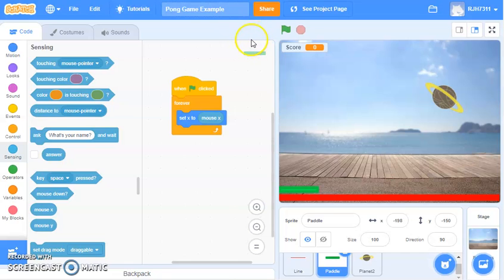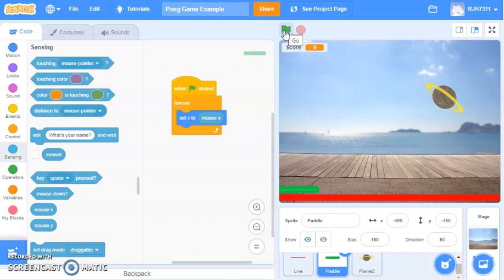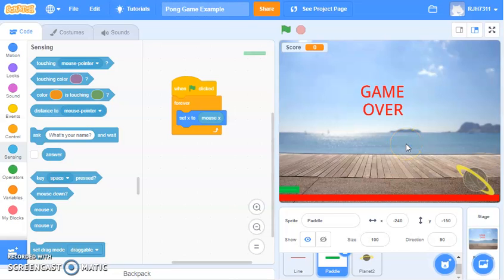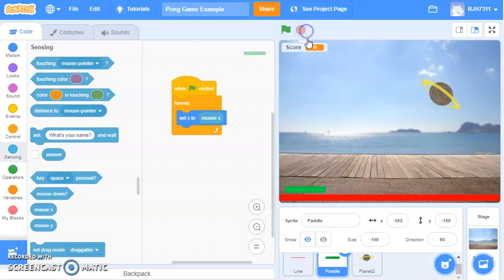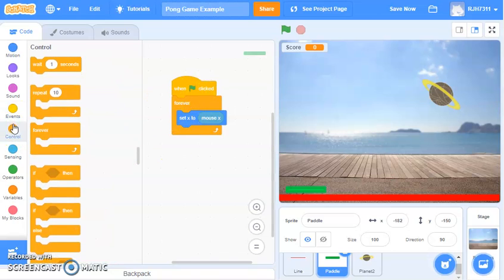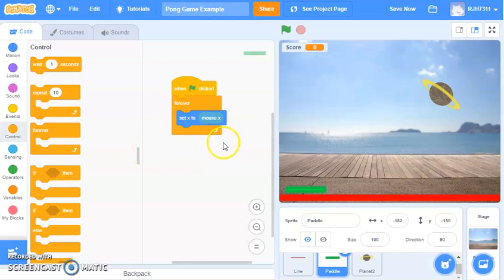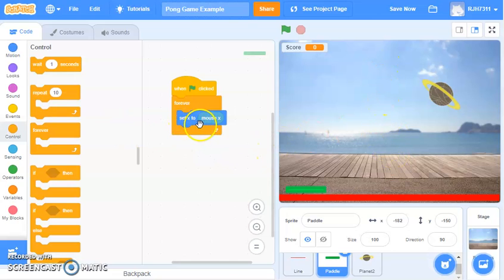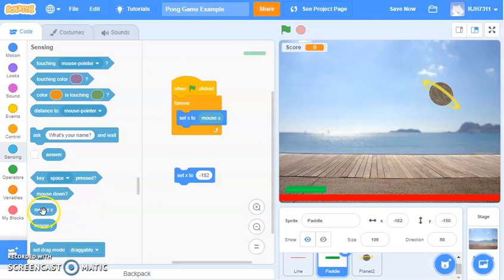Scratch Pong Game - Set up and Paddle movement (1 of 3)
Learn how to make your own pong game using Scratch coding!